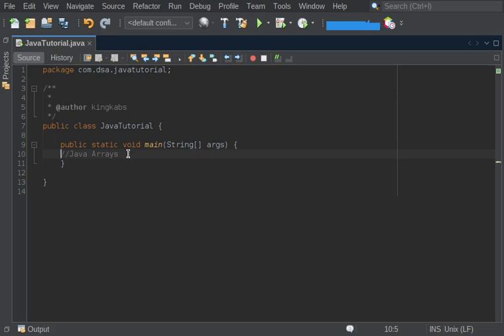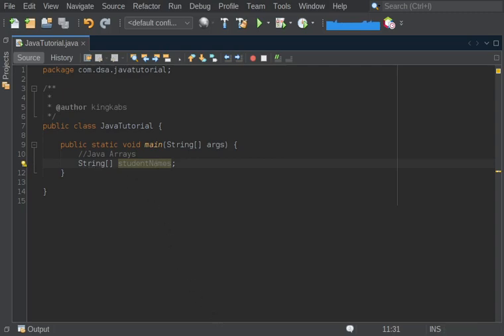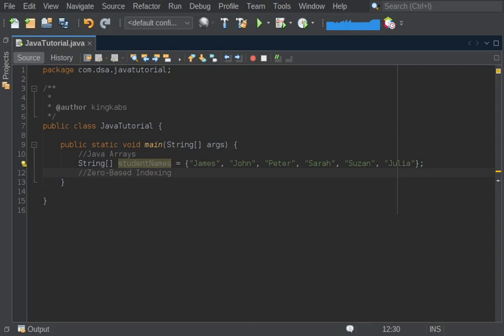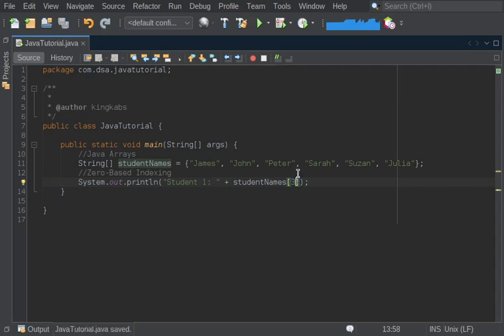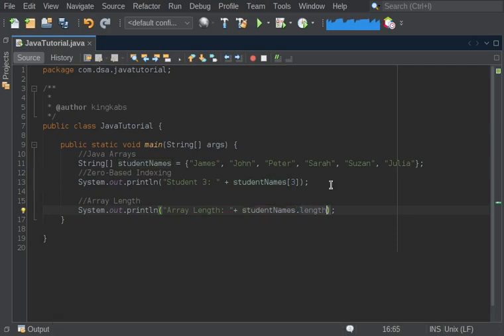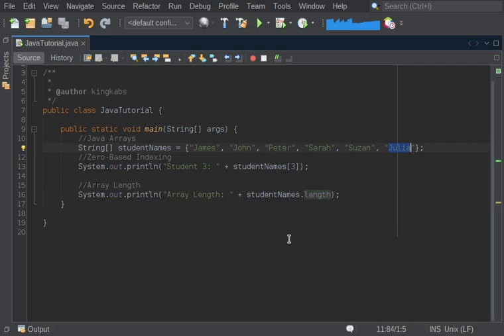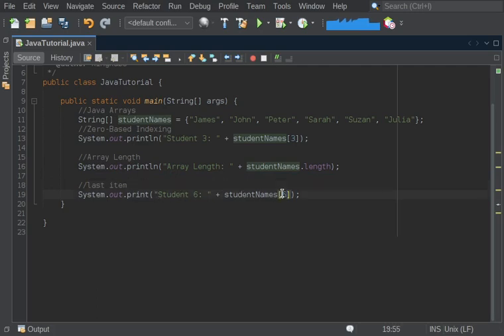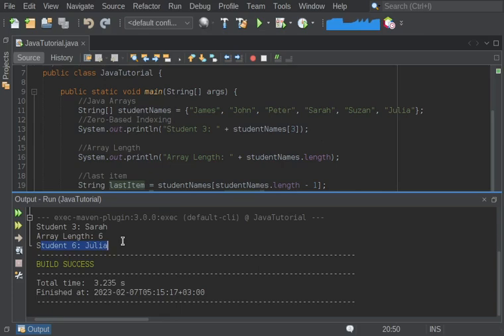Learn Java - Arrays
To declare an array, define the variable type with square brackets:
Learn more about arrays in this video: